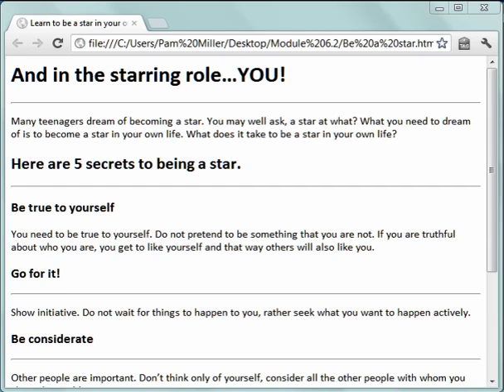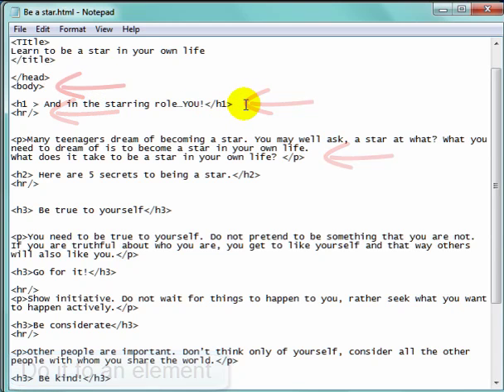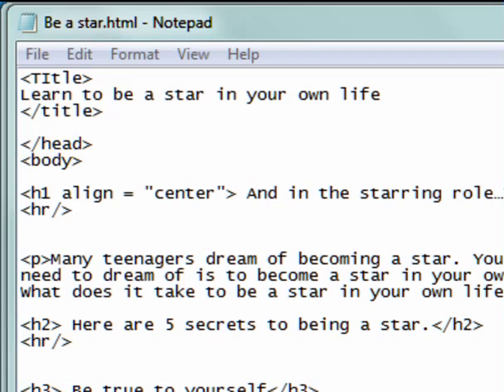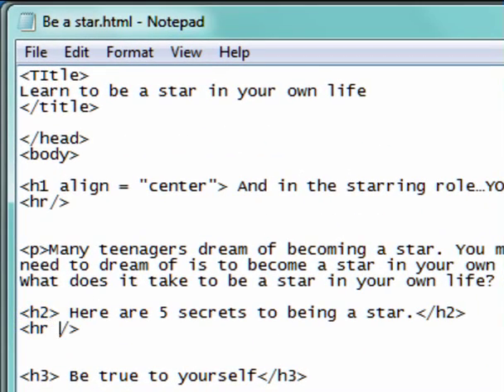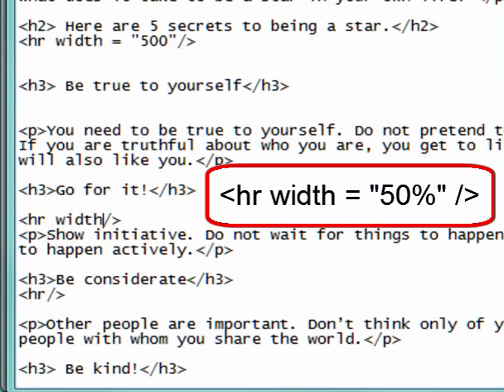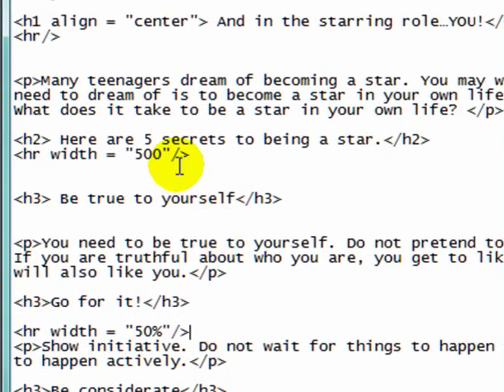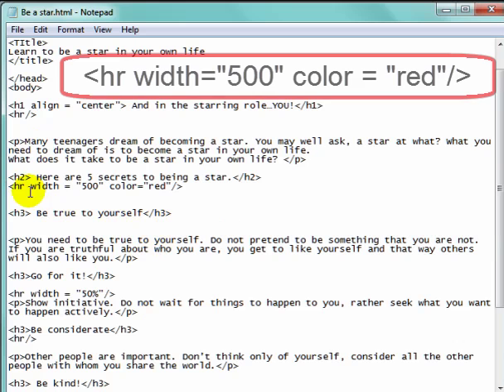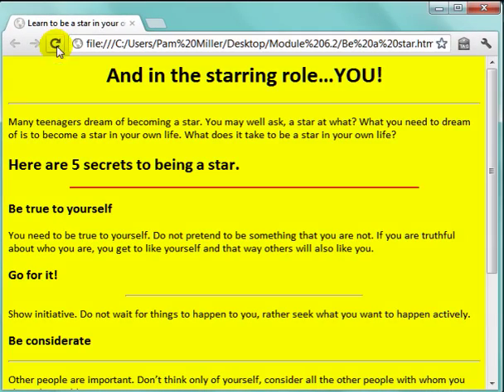Basic HTML attributes